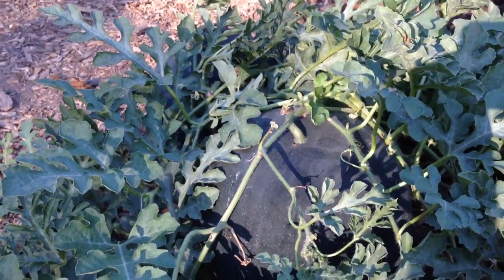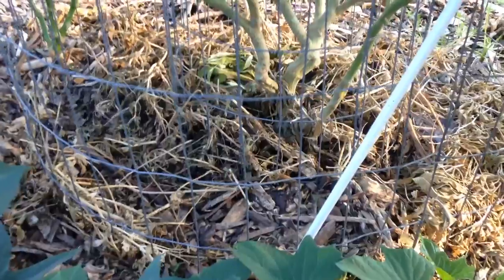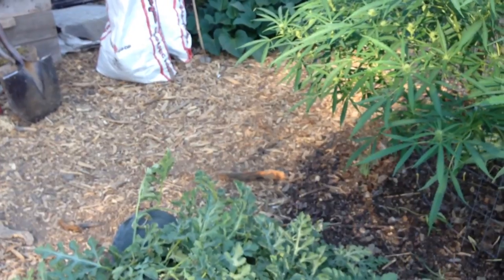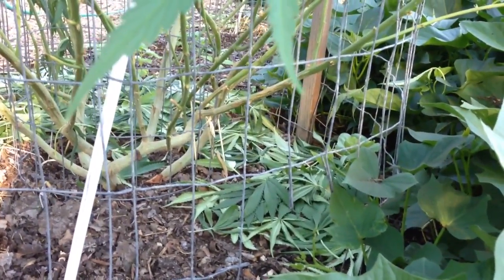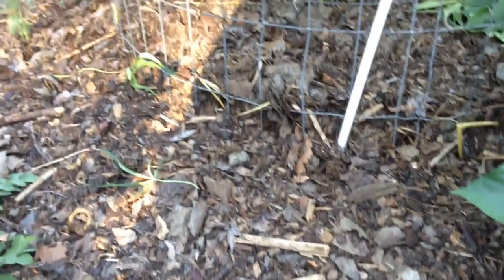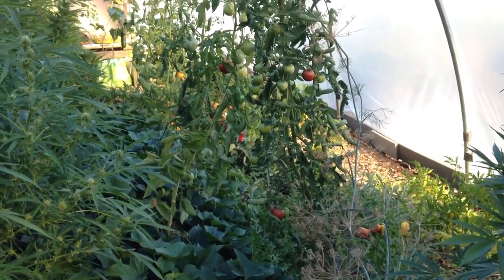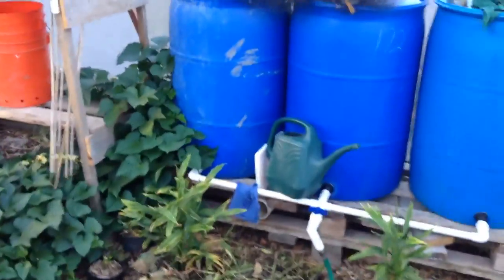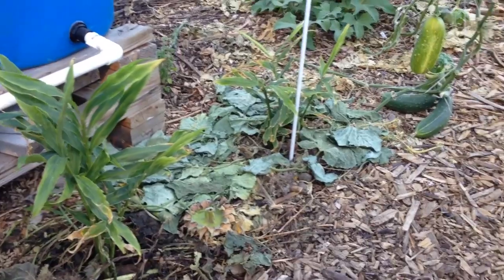Wood Chip Deep Mulch - Episode 5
Today we focus on the importance of having a constant deep mulch covering the soil in our Oregon greenhouse. We discuss why we use wood chips, where we get them from, and some of the numerous functions they perform in our permaculture design!